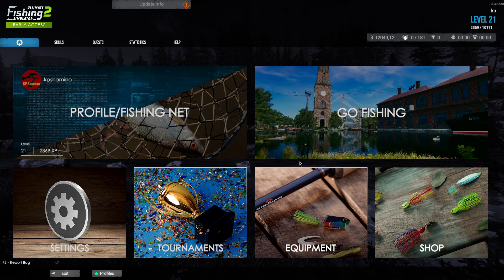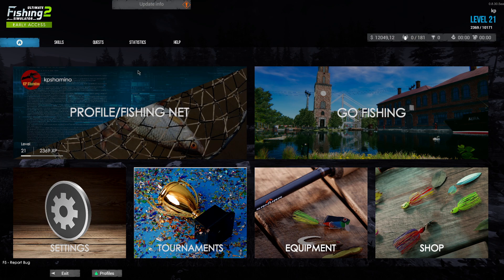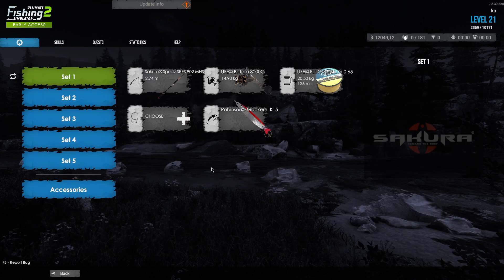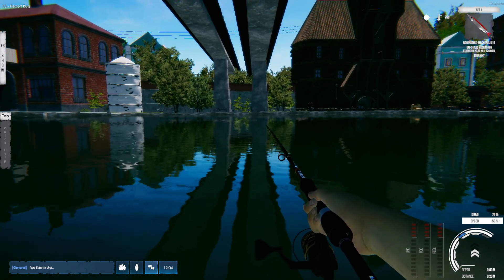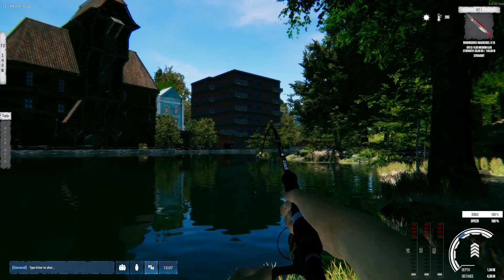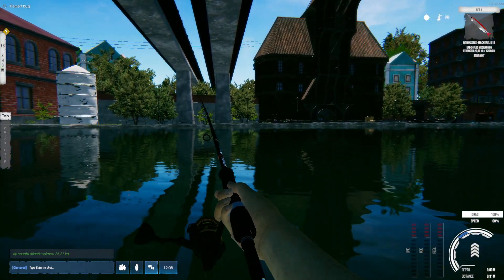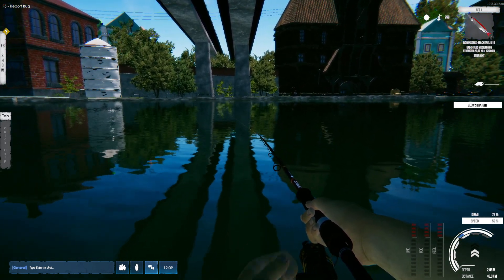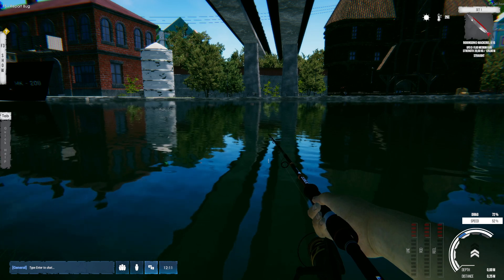Early Access Ultimate Fishing Simulator 2 Part 7 Kiel Canal,Level 18 To 22, New Spin Fishing Setup